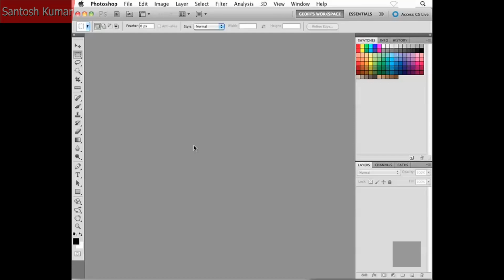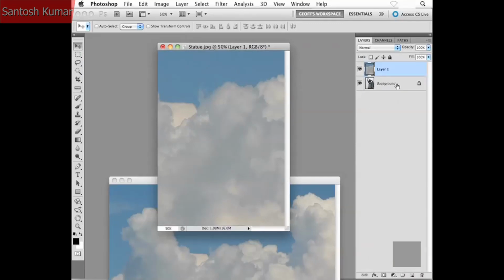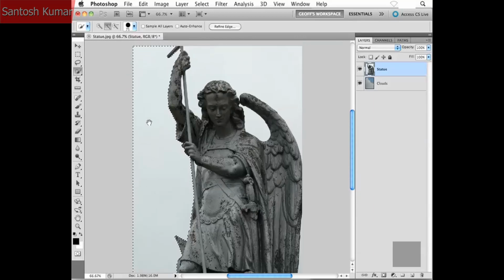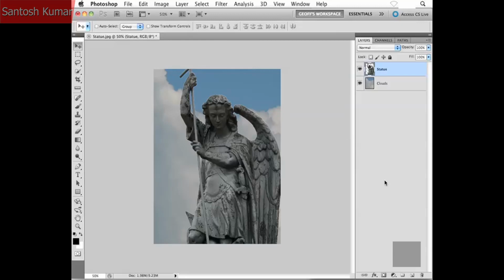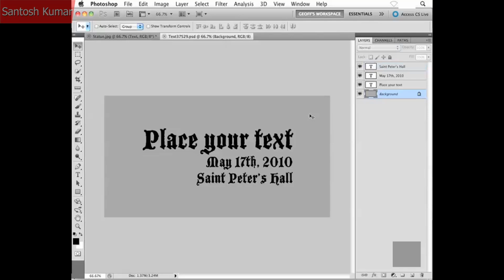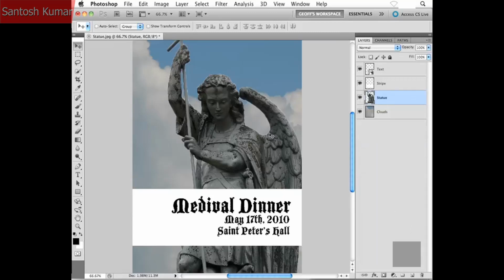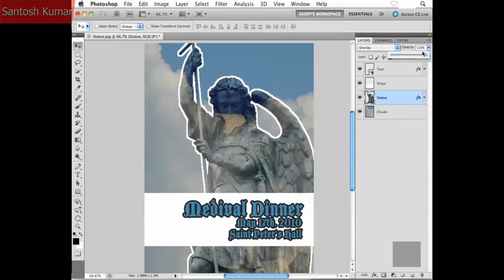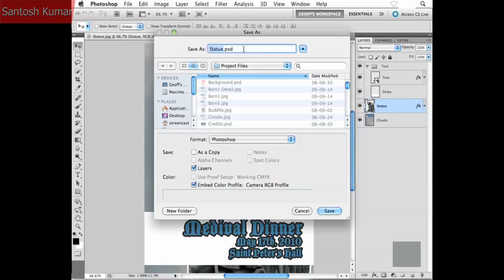ADOBE PHOTOSHOP CS5 Mac OS Walkthrough Part 7 Working with Layers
Topics Covered
00:00 - A Tour of the Layers Panel
07:13 - Combining Images
11:22 - Rearranging and Renaming Layers
14:49 - The Quick Selection Tool
21:06 - Moving and Resizing Layer Objects
25:03 - New Layers and Filling Selections
30:37 - PSD Smart Objects in CS5
38-02 - Getting Started with Layer Styles
43:17 - Additional Layer Style Effects
49:18 - Blending Modes and Opacity
53:31 - Organizing Layers with Layer Groups
56:43 - Additional Layer Techniques